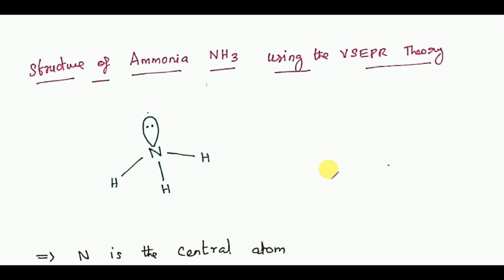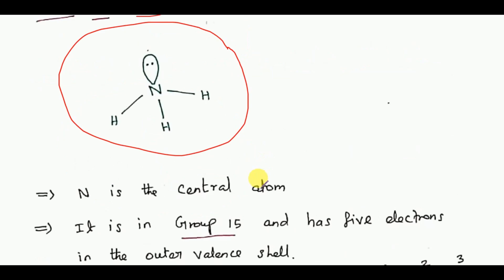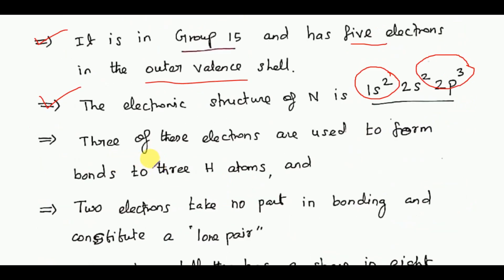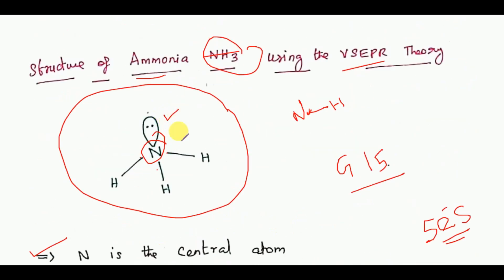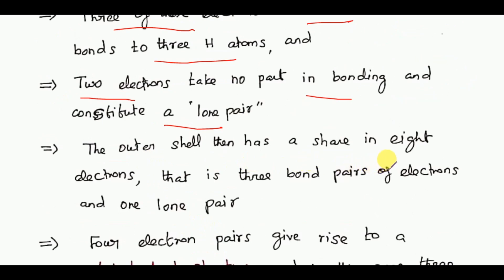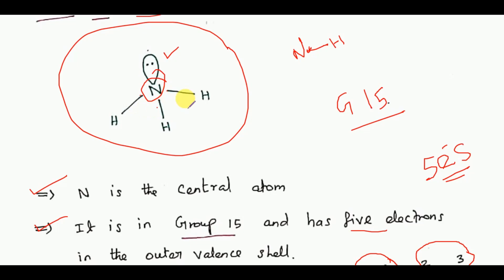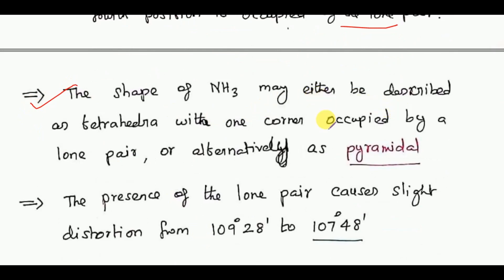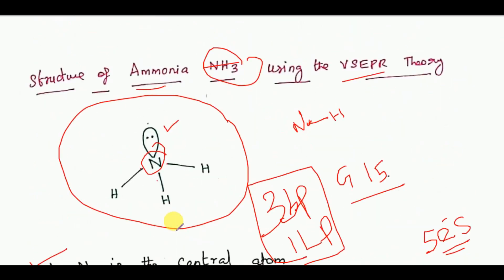Structure of Ammonia using the VSEPR theory